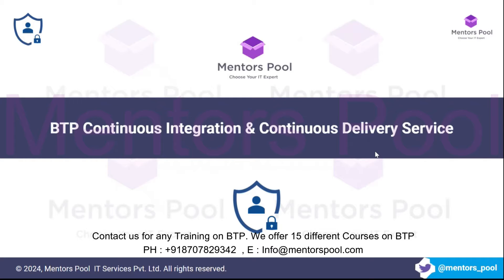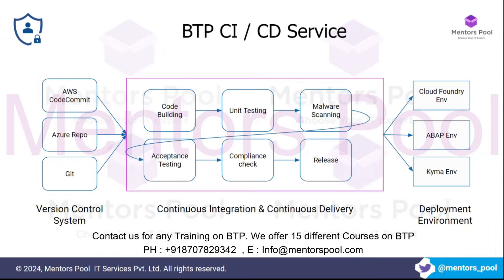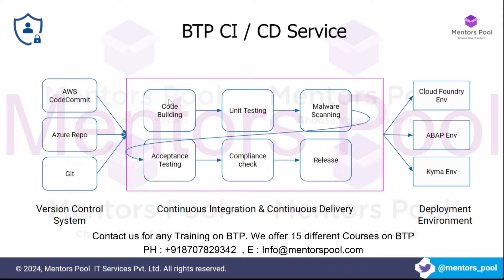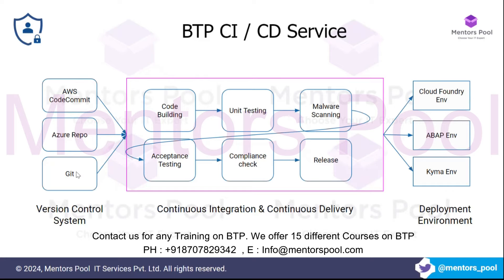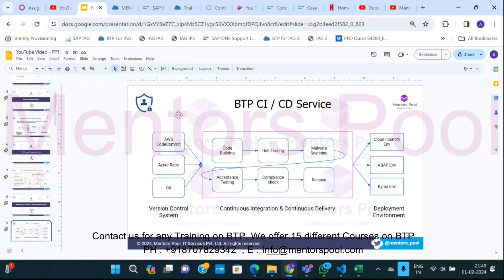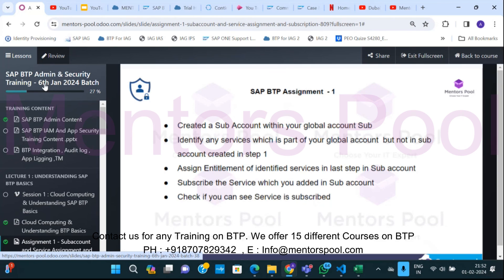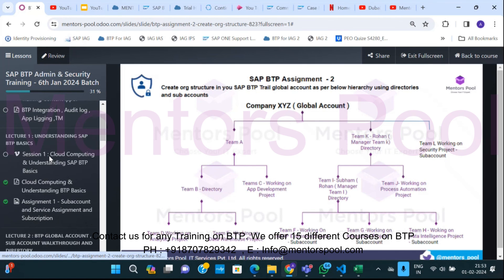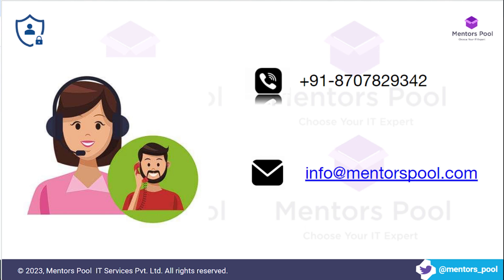SAP BTP CI/CD Tutorial 2025 | Continuous Integration & Delivery on BTP | DevOps & SDLC Automation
This tutorial introduces the SAP BTP Continuous Integration and Continuous Delivery (CI/CD) Service, designed to automate the software development lifecycle (SDLC) on SAP BTP. Learn how to streamline deployments, improve code quality, and enforce governance using BTP-native DevOps tools and pipelines.

🔍 What You’ll Learn:

✅ What is SAP BTP CI/CD Service?
✅ CI/CD Use Cases for SAP Cloud Application Development
✅ Automating SDLC on BTP using GitHub, GitLab, and Bitbucket
✅ Integration with SAP cTMS (Cloud Transport Management Service)
✅ Setting Up Pipelines for CAP/RAP, UI5, and MTA Projects
✅ Integration with Version Control Systems
✅ Monitoring Build Logs and Deployment Health
✅ CI/CD + DevOps Best Practices for SAP BTP Projects

YouTube Timestamp: SAP BTP CI/CD Tutorial 2025

00:00 – Introduction to CI/CD & BTP services overview
00:41 – Other BTP services available on the channel
01:15 – What is CI/CD? (Basic DevOps explanation)
01:47 – Manual deployment vs automated pipelines
02:18 – Source code repositories (GitHub, Azure Repos, Bitbucket, etc.)
02:56 – CI/CD lifecycle: Build, Test, Scan, Deploy
03:30 – Tools involved in code build & testing (npm, Maven, etc.)
04:02 – BTP CI/CD service interface walkthrough
04:38 – Credentials, repositories & job creation overview
05:06 – CI/CD job execution & flow explanation
05:37 – Integration with BTP Transport Management & Alert Notification Service
06:05 – Related videos for a complete DevOps setup
06:36 – BTP training offerings overview (Admin, Security, DevOps, Extensions)
07:11 – Developer-specific courses (CAP, RAP, Extension Suite)
07:43 – Integration Suite & automation courses
08:13 – Build Process Automation for SAP functional consultants
09:10 – BTP Build Apps (low-code/no-code) & BTP AI
09:41 – Additional SAP trainings (Signavio, SAC Planning, Datasphere, etc.)
10:07 – Real-time instructor-led training demo & delivery model
10:38 – Final note & channel subscription request.

💼 Ideal For:

✔ SAP BTP Developers
✔ Cloud DevOps Engineers
✔ Platform Admins
✔ SAP Extension Architects
✔ Agile Delivery Teams

sap btp cicd tutorial, sap btp devops, sap btp continuous integration, sap btp continuous delivery, sap btp ci cd service, sap btp transport management integration, sap btp github integration, sap sdlc automation, sap btpgit, sap btpcap deployment, sap cloud application lifecycle, sap btp cicd pipeline setup, mentors pool sap training, sap btpcicd 2025, sap btpmta build deploy, sap devops tools, sap btp monitoring and logs, sap btpgit version control